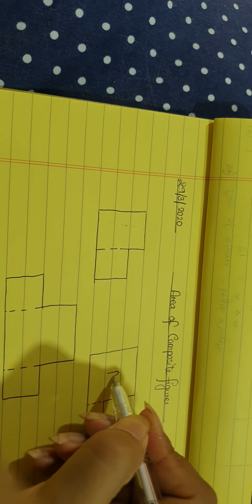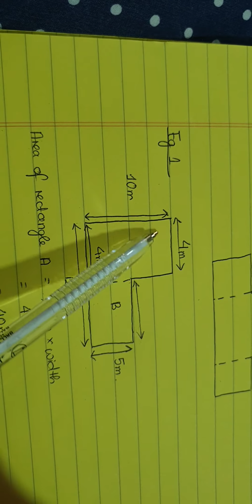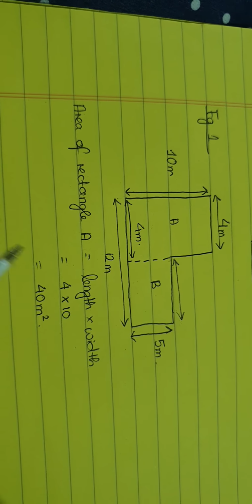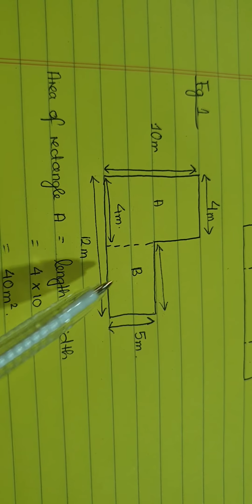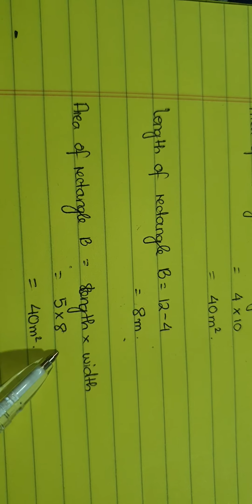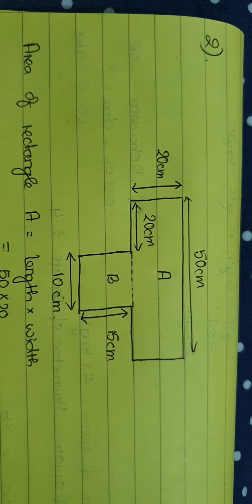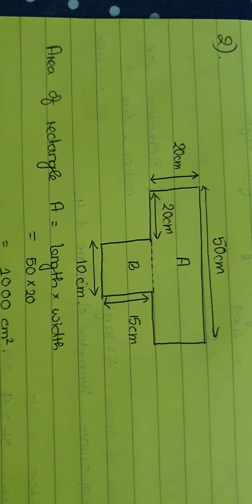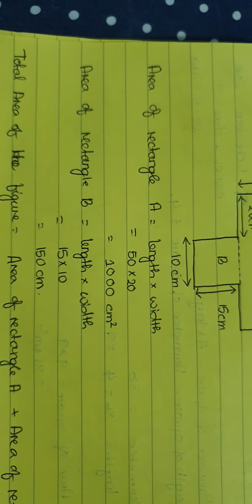Area of composite figures WORKSHEET